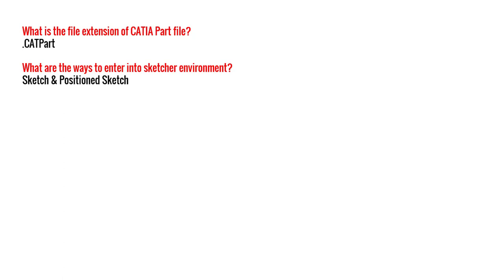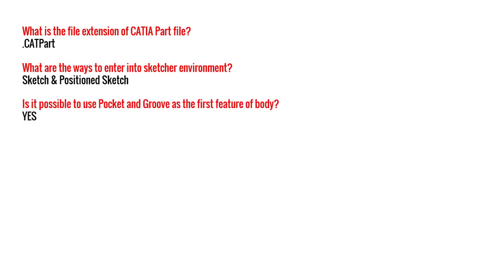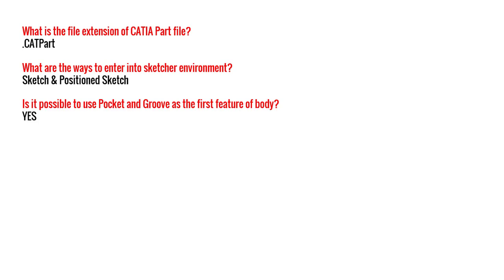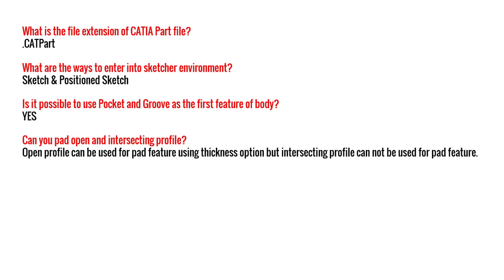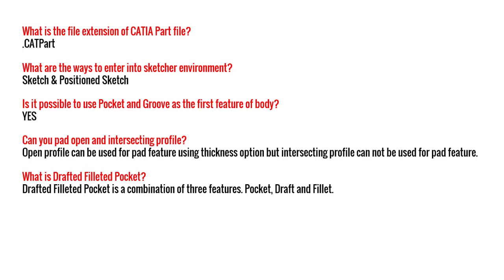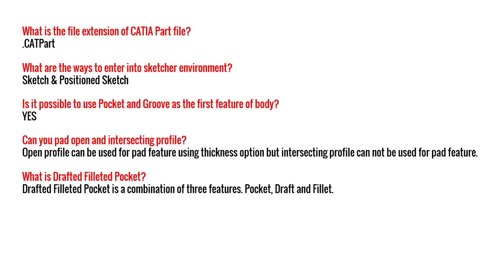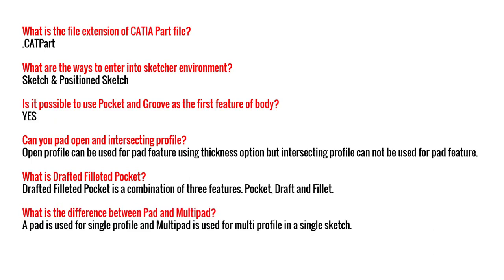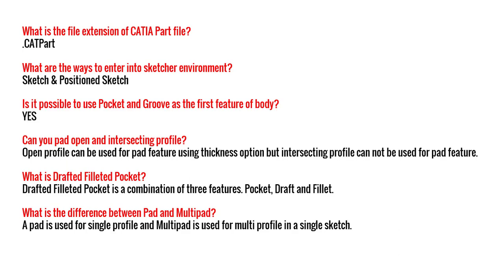Interview Preparation Questions on CATIA - Part 4 || CATIA Begineer Training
In this video, we discuss **CATIA Interview Questions Part 4**, covering the most common questions asked during **Mechanical Design Engineer and CAD Engineer interviews**.

This video focuses on basic CATIA concepts that every design engineer should know before attending a job interview. These questions are frequently asked by companies hiring **CATIA V5 Design Engineers**.

Topics covered in this video:
• Basic CATIA V5 interview questions
• Sketcher and Part Design concepts
• Important CATIA fundamentals
• Tips to answer design interview questions

This video is useful for:
• Freshers preparing for CAD jobs
• Engineers switching to Mechanical Design
• Candidates preparing for CATIA Design Interviews

Watch the full **CATIA Interview Questions Series** to cover all important topics asked in mechanical design interviews.

📌 Playlist: CATIA Interview Questions (Complete Series)

CATIA mechanical design tutorial
CATIA practice exercise